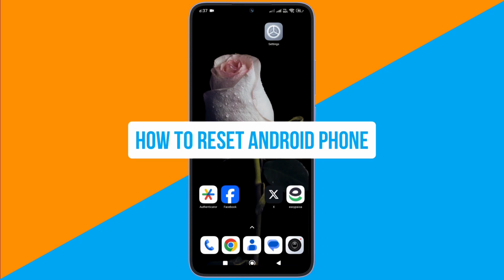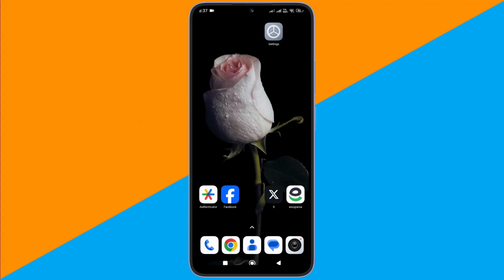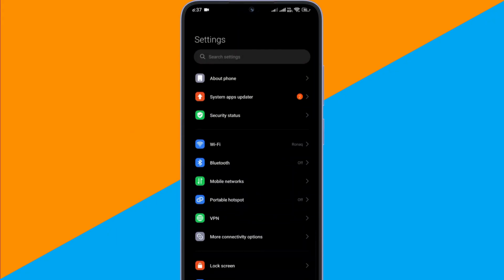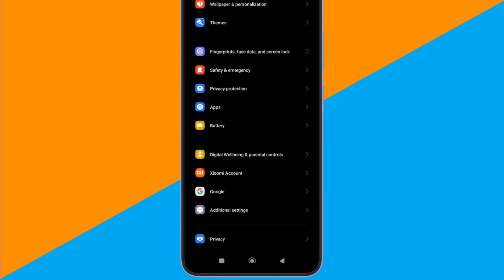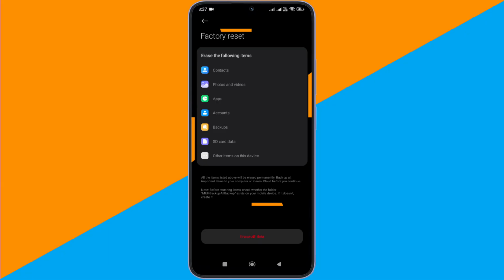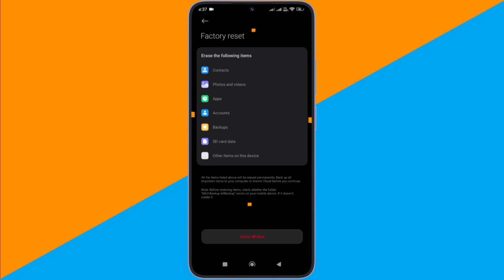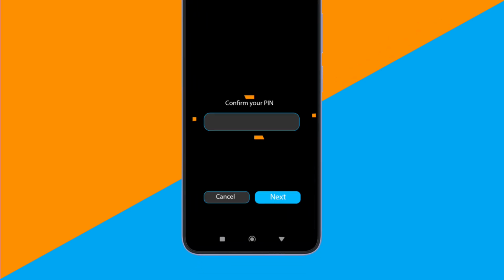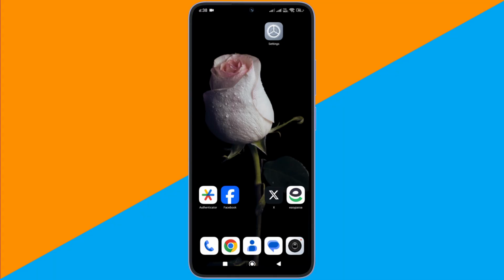How to Reset Android Phone (Factory Reset Step-by-Step Guide)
Want to reset your Android phone to fix issues or erase data? 🔄📱
In this step-by-step tutorial, I’ll show you how to factory reset your Android phone safely using built-in settings—no apps needed.

This guide works on most Android brands and is perfect if your phone is slow, locked, or you’re planning to sell it.

⚠️ Important: Resetting your phone will erase all data—make sure to back up your files first.

✅ What You’ll Learn:

Factory reset Android from Settings
Reset phone using Recovery Mode
Back up your data before reset
Remove Google account (FRP protection)
When and why to reset your phone

💡 Works on Samsung, Xiaomi, OnePlus, Vivo, Oppo & more | Updated